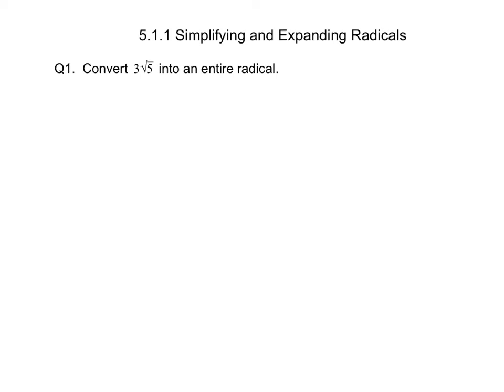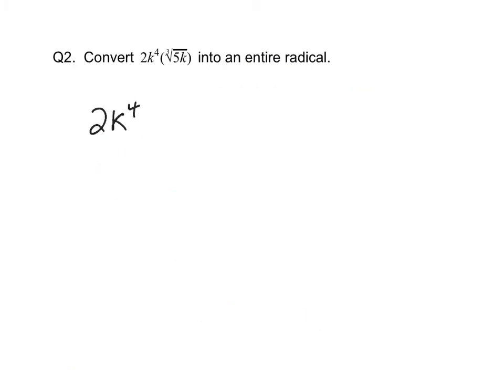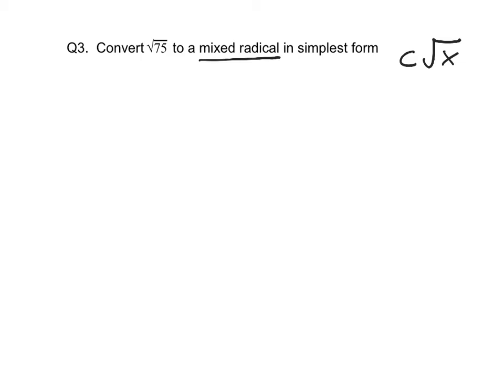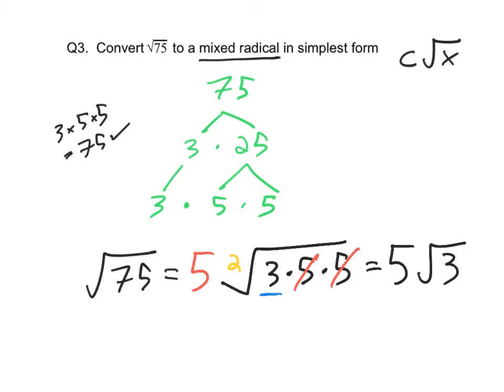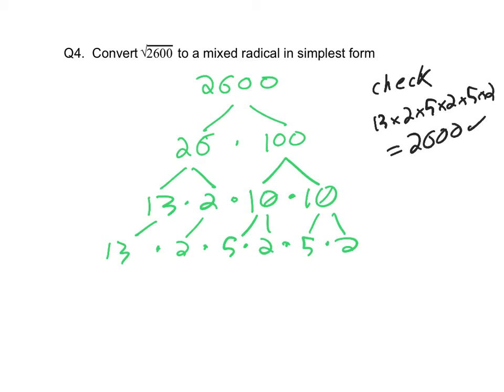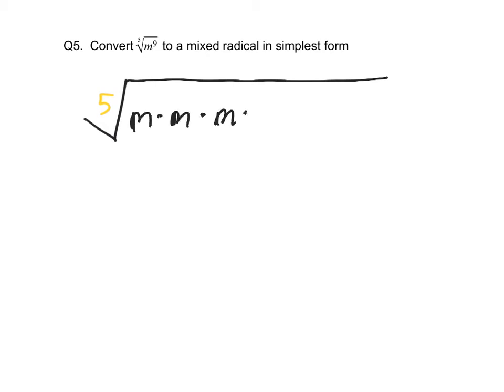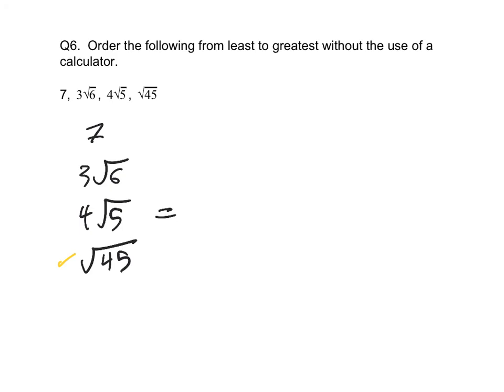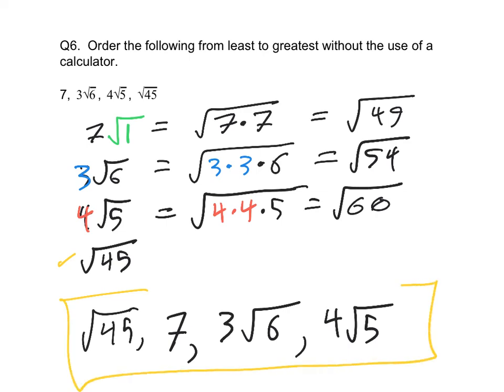(PC11) 5.1.1 Simplifying and Expanding Radicals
5.1.1 Simplifying and Expanding Radicals (Examples)